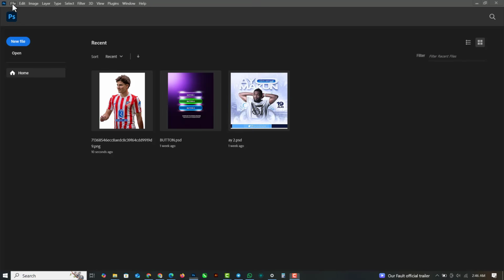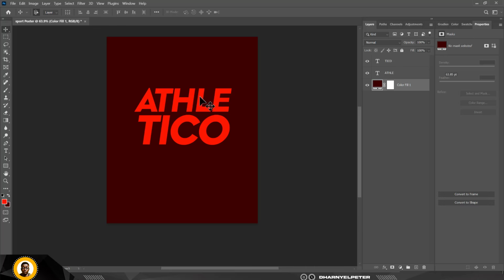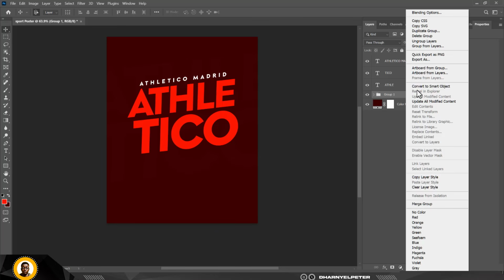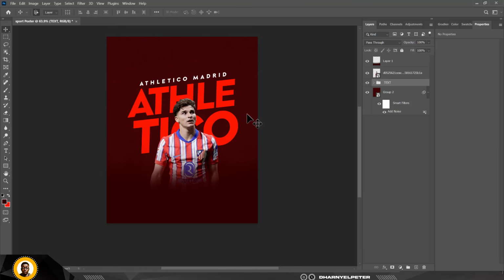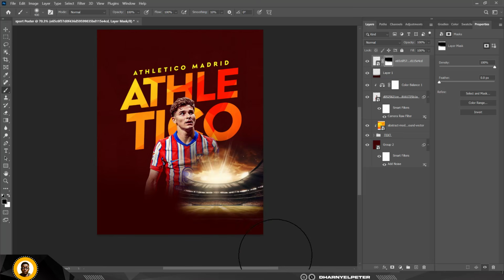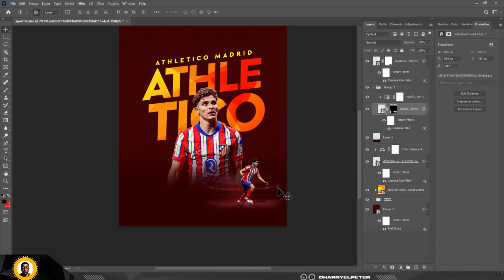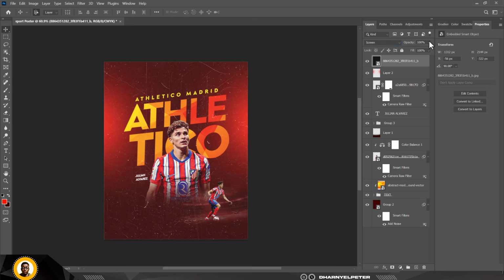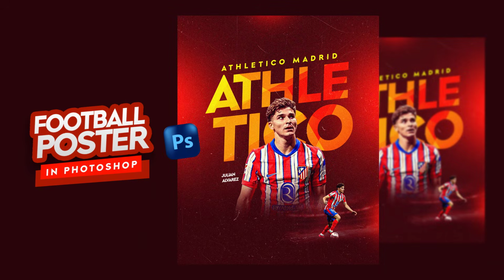Create a Stunning Football Poster in Photoshop | JULIAN ALVAREZ